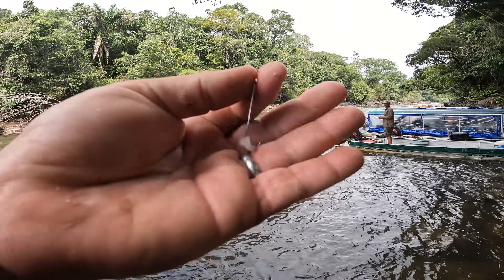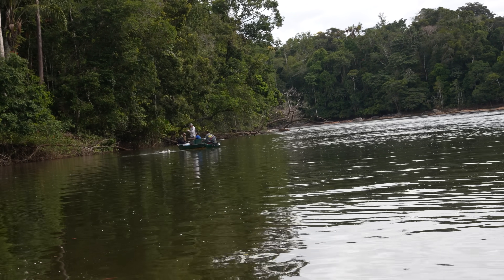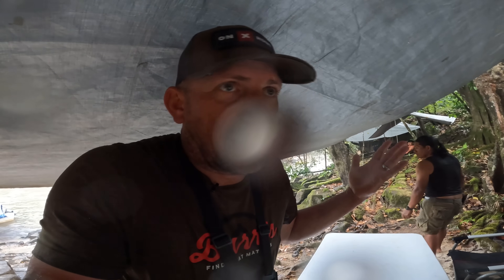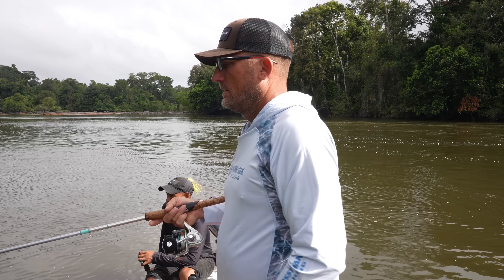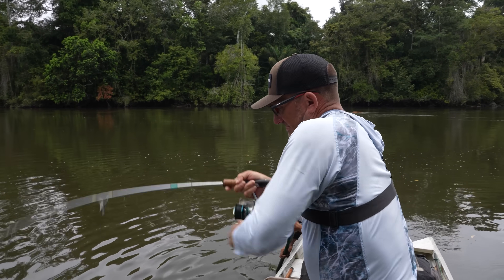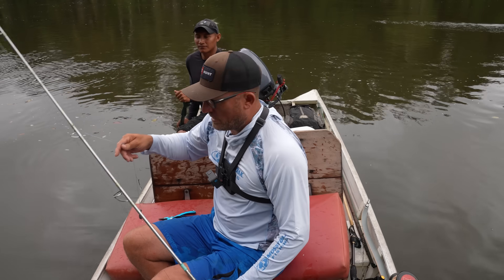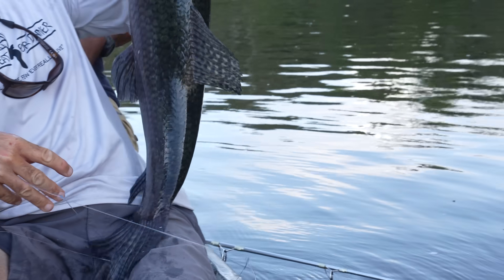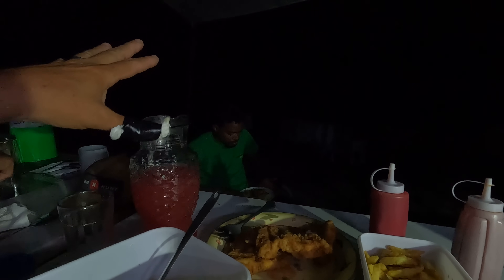Fishing Lost Rivers for PREHISTORIC WOLF FISH! {Catch Clean Cook} Rewa Eco Lodge, Guyana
14 years ago, I visited Guyana for the first time! The land, The People, The culture, The fish and The wildlife have literally made me fall in love with the endless challenges and opportunities of Guyana!
I'd like to personally thank everybody at Rewa Eco Lodge for the amazing hospitality and hard work!!! This was a trip I will remember for the rest of my life!
Also, I'd like to extend a huge word of gratitude to the GTA (Guyana Tourism Authority) Wilderness Explorers and Kenneth Shivdyal!!! Kenneth was with us from the moment we landed in Georgetown until we flew out of Georgetown 17 days later!!! be sure to check out my friends, Jerry Wolfe @14 years ago, I visited Guyana for the first time! The land, The People, The culture, The fish and The wildlife have literally made me fall in love with the endless challenges and opportunities of Guyana!